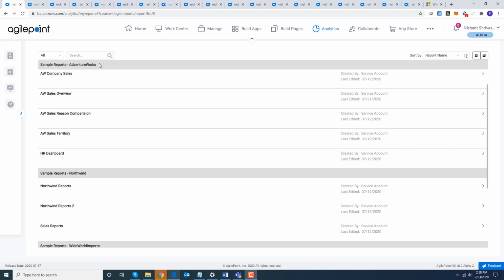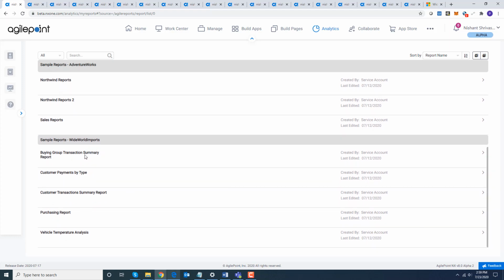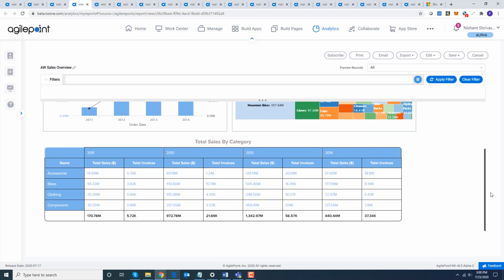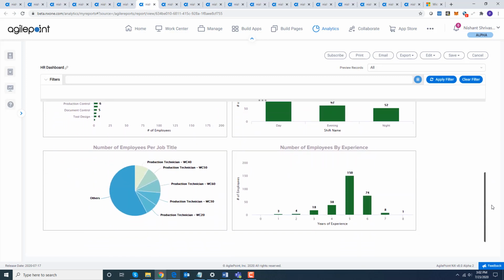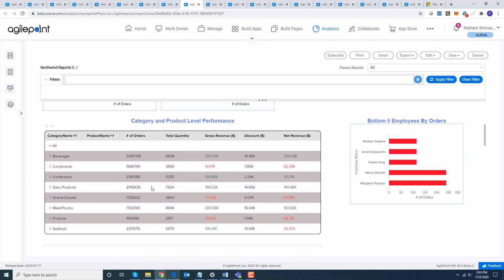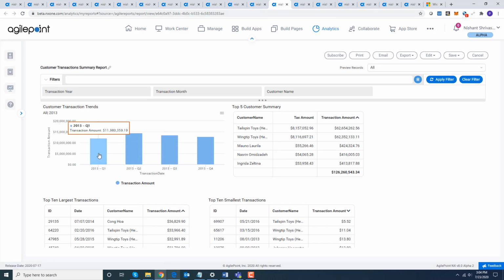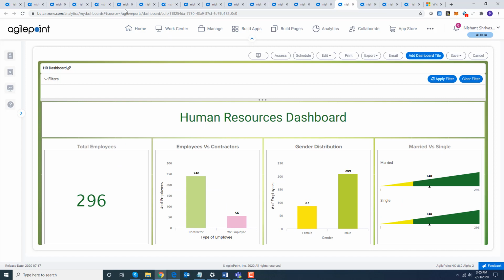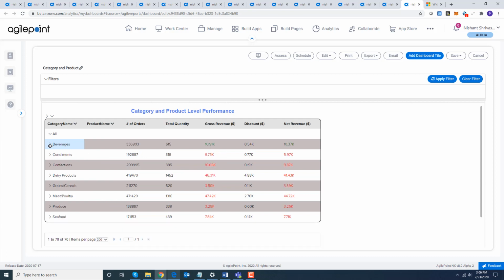Analytics Center Overview - Part 6 - Sample Reports